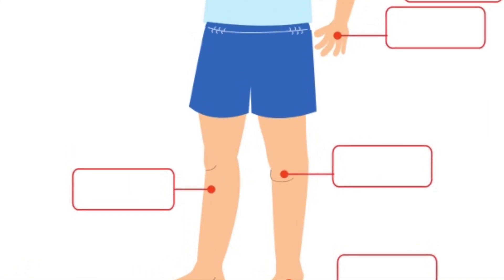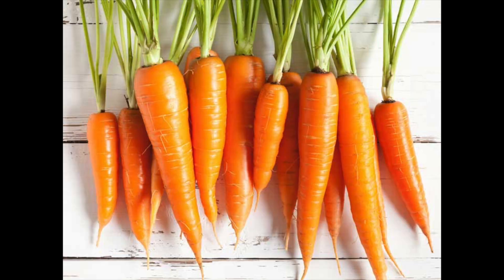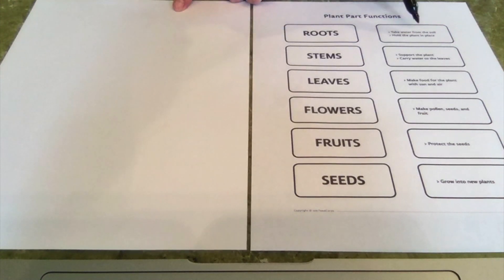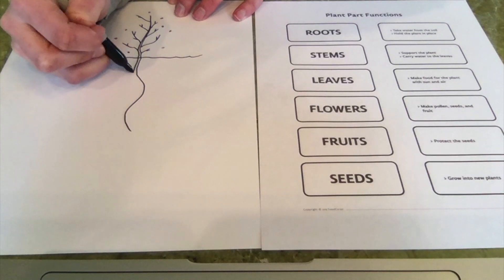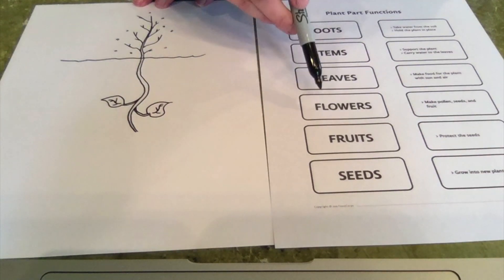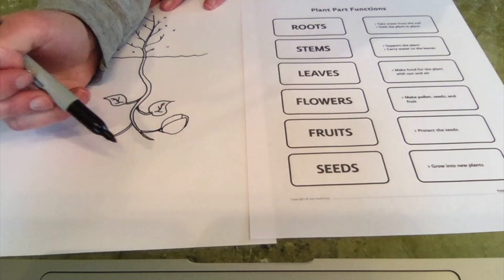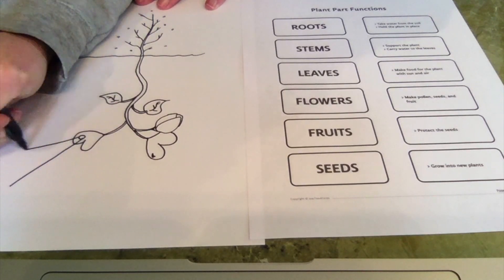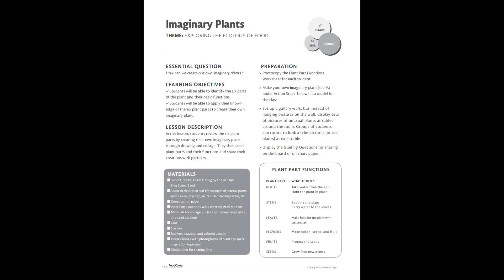Imaginary Plants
In this lesson, students review the six plant parts by creating their own imaginary plant through drawing or collage! They then label plant parts and their functions.

For this lesson, you need a piece of paper, coloring utensils, and your imagination! A seed catalogue, scissors, and glue are optional if you choose to make a collage.